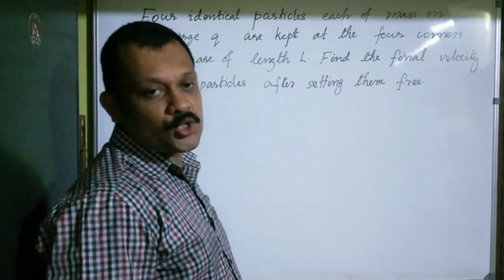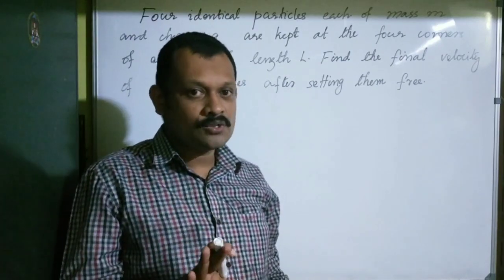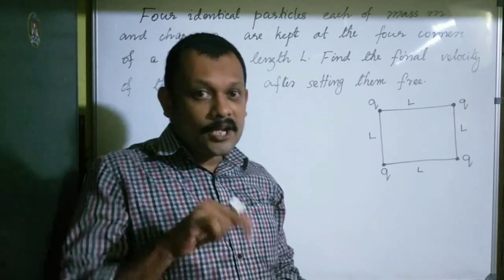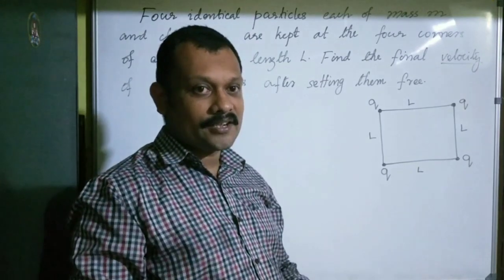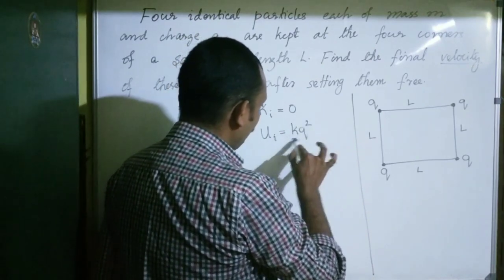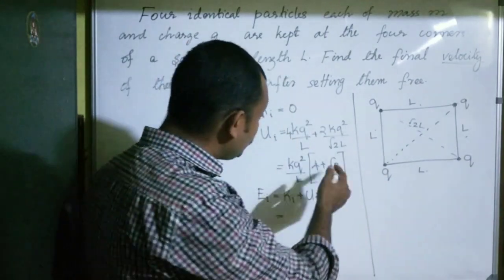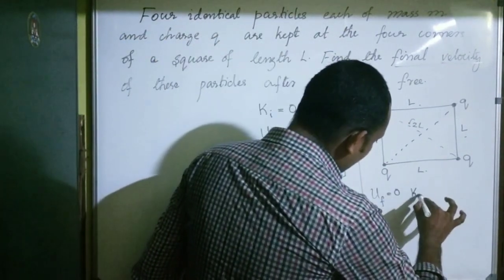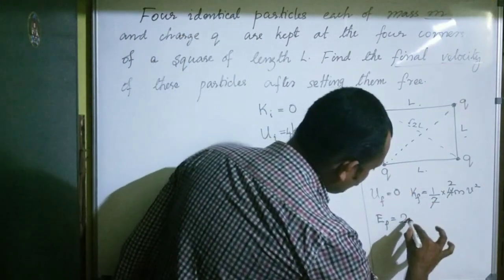Electrostatic potential and capacitance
Potential concept problem